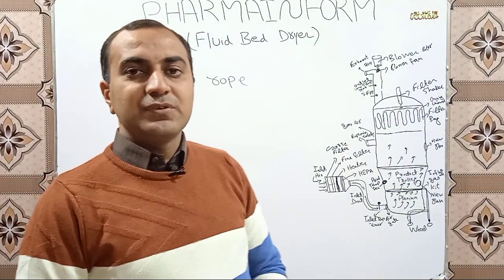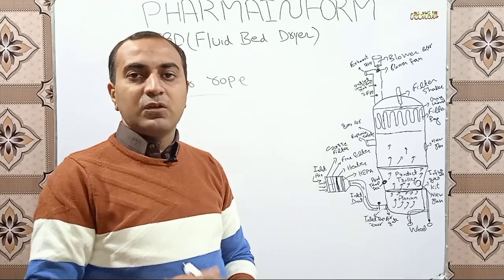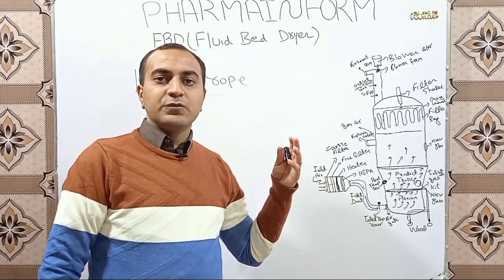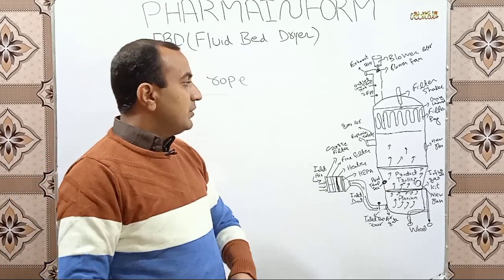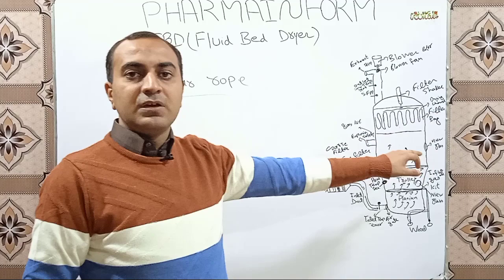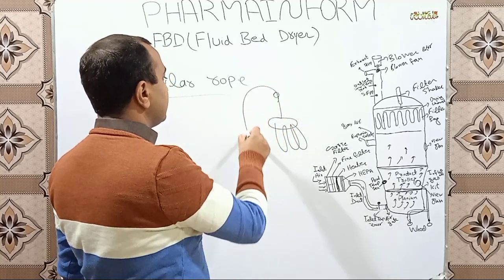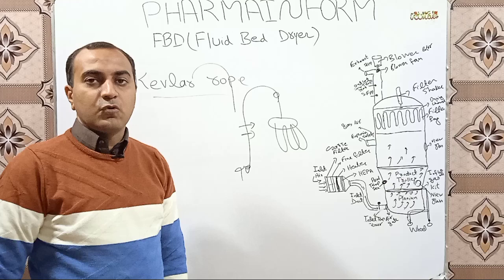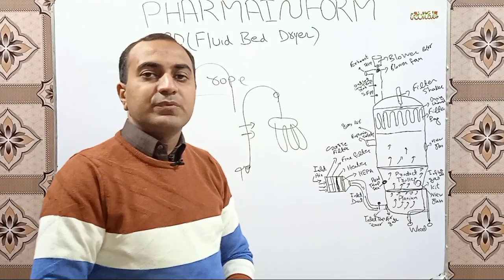Kevlar Rope | Function Of Kevlar Rope In FBD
In this video we discussed one of the most  important components of FBD which is Kevlar rope.Watch the complete video to know about the function & usage of kevlar rope in FBD or fluid bed dryer.